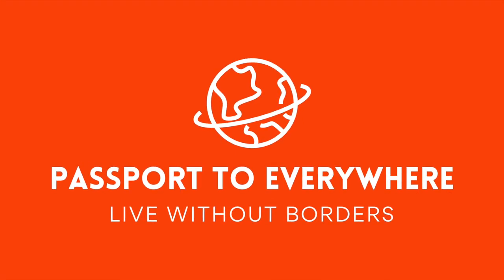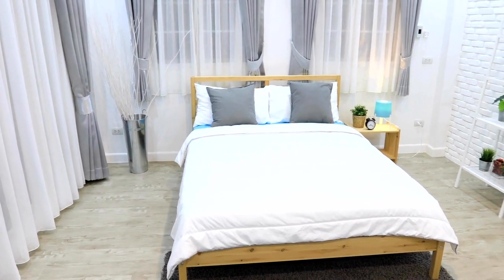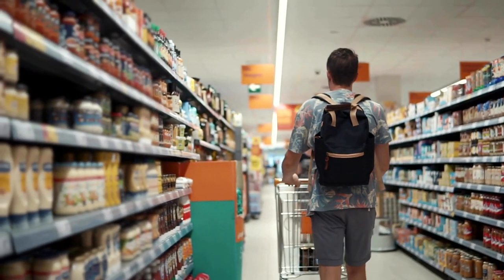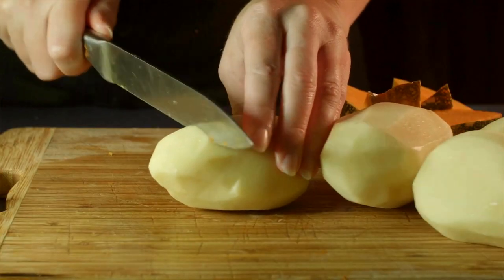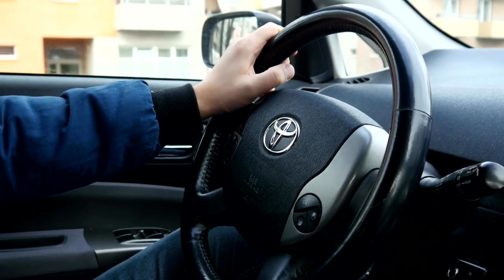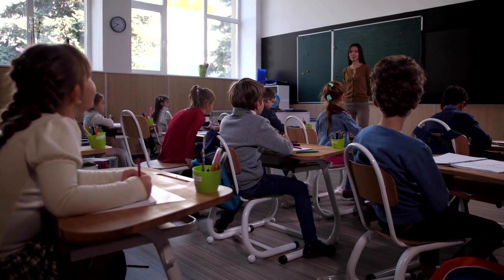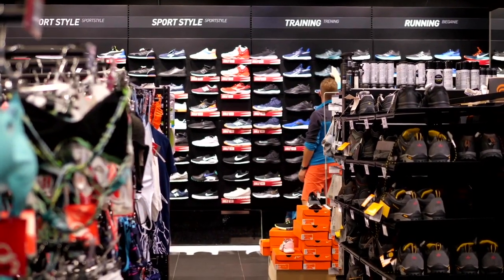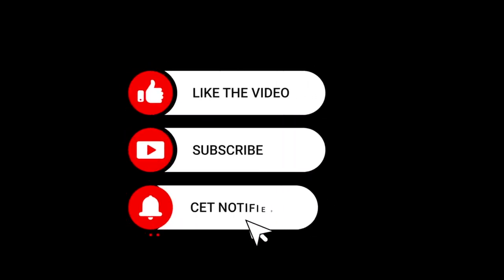Valencia, Spain Cost of Living 2023 (Budget-Friendly Mediterranean Lifestyle)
Welcome to Passport To Everywhere! We're a community of individuals striving for geographic freedom. We post videos about the cost of living around the world, acquiring second citizenships and passports, and traveling the world on your own terms.

Are you considering a move to Valencia, Spain? Join us in this comprehensive guide as we dive into the cost of living in Valencia for the year 2023. Discover the perfect blend of urban comforts and small-town charm that make Valencia an attractive destination for expats and travelers alike.

In this video, we cover various aspects of the cost of living, including housing costs, transportation, healthcare, education, and leisure activities. Explore the affordable rental prices for different types of accommodations, and get insights into the stable property market and real estate trends in Valencia.

Learn about the average utility costs, including electricity, heating, cooling, water, and garbage. Find out the essential information about internet access and its average cost in Valencia. Discover how grocery expenses in Valencia compare to the European average and get an idea of the prices for common grocery items.

We'll also delve into transportation costs, including the efficient and affordable public transportation system in Valencia. Explore the costs of one-way tickets, monthly passes, and taxi fares. Discover the average gasoline prices and get an overview of the costs of popular vehicles if you're considering purchasing a car.

Healthcare expenses play a crucial role in the cost of living, and we'll discuss both the public and private healthcare options available in Valencia. Learn about the average cost of private health insurance and its benefits.

If you have children, education costs are a vital consideration. We'll provide insights into the tuition fees of public, private, and international schools in Valencia.

Leisure activities are an essential part of living in Valencia, and we'll showcase the average prices for fitness clubs, tennis court rentals, and cinema tickets. Discover the dining and entertainment scene in Valencia, from inexpensive restaurants to mid-range dining options.

Shopping enthusiasts will find useful information on clothing and shoe prices in Valencia, including popular brands and stores.

Valencia offers a high quality of life, with its beautiful architecture, friendly atmosphere, and relatively low living costs. Discover the safety and security of the city, making it an ideal destination for both short-term visitors and long-term residents.

Join us on this journey as we explore the comprehensive guide to the cost of living in Valencia, Spain in 2023. Whether you're planning a move or simply curious about life in this vibrant city, this video has all the information you need to make informed decisions. Don't miss out on the opportunity to discover Valencia's affordability and enjoy its rich cultural experiences.